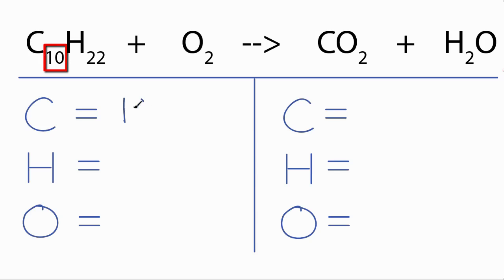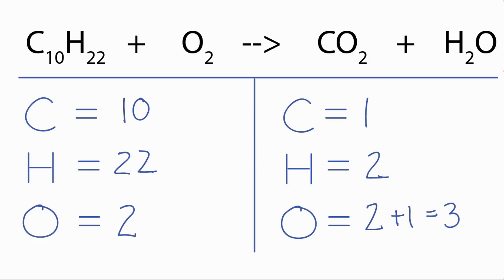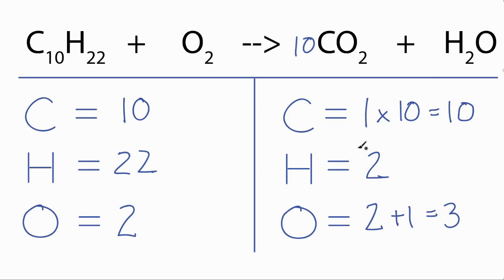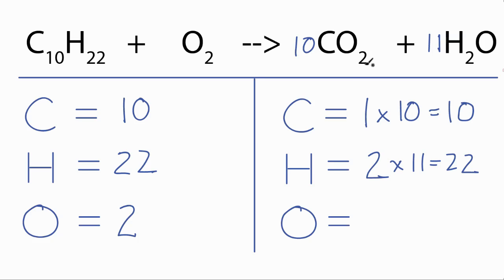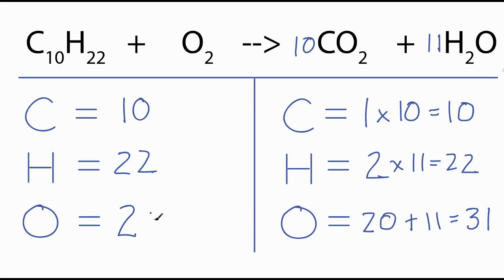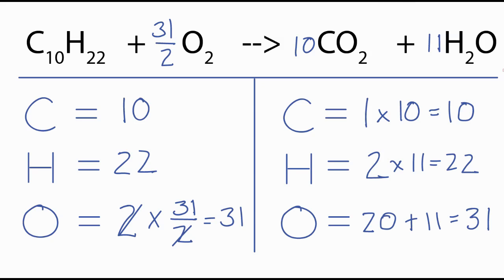How to Balance C10H22 + O2 = CO2 + H2O: Decane Combustion Reaction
In order to balance  C10H22 + O2 = CO2 + H2O  you'll need to watch out for two things.